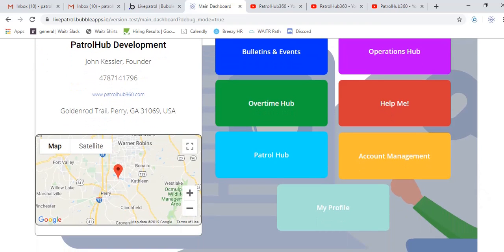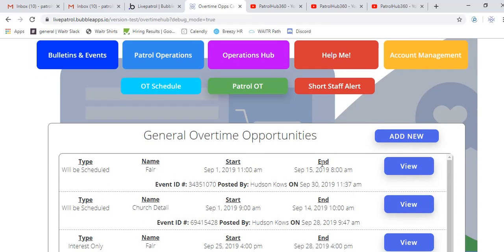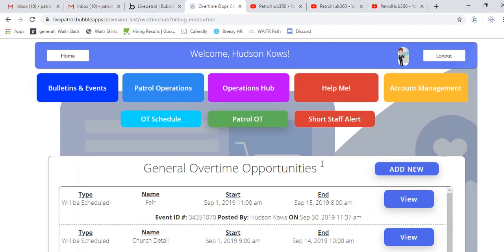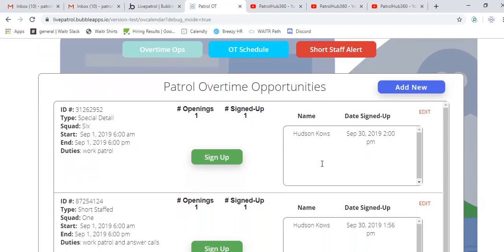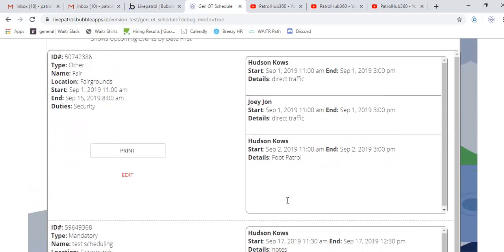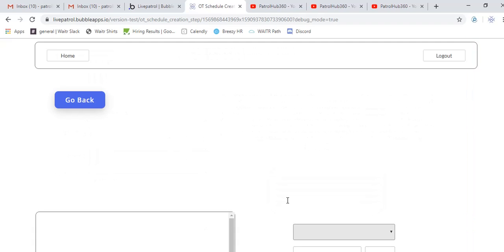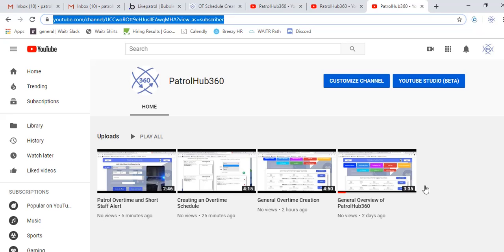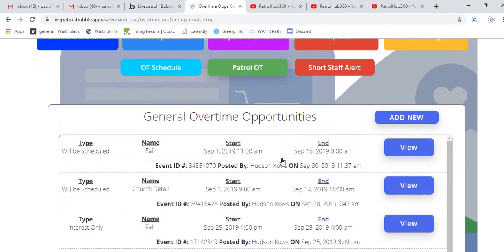PPD Major Phelps